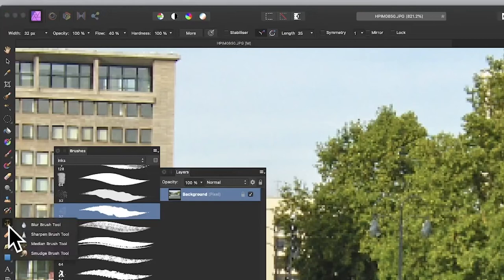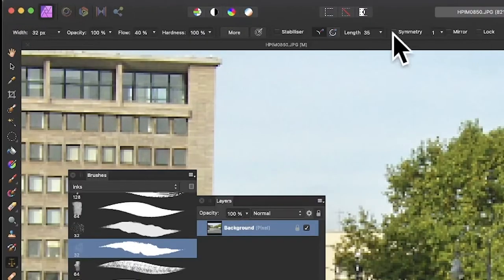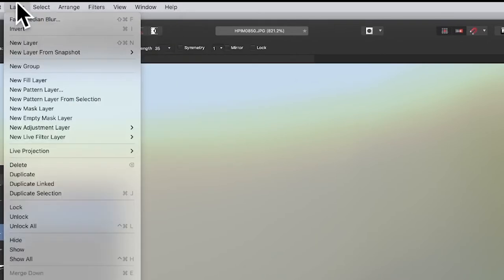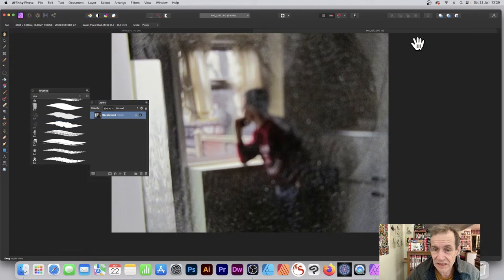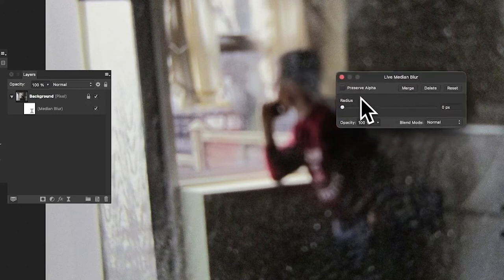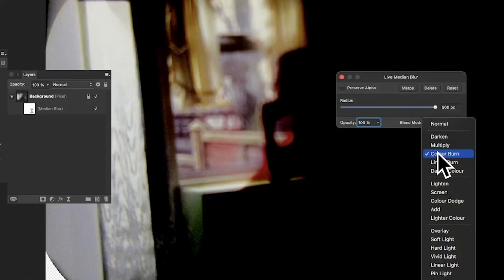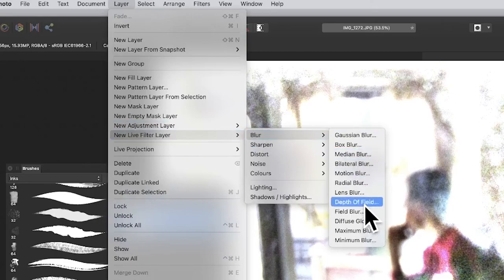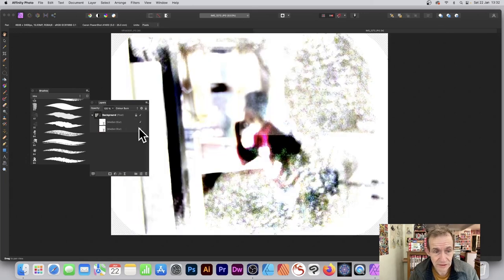How To Create Amazing Paint Effects In Affinity Photo For Beginners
Median Blur Brush / Filter / Live In Affinity Photo | How To | Graphicxtras - color blurring, painterly effects and more via the median blur in Affinity Photo